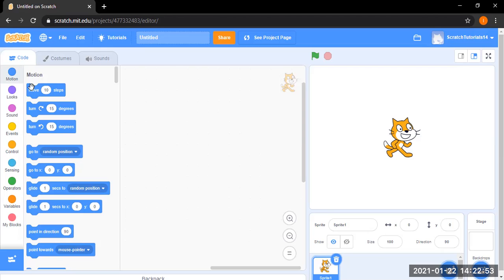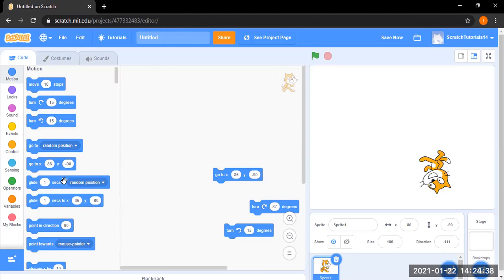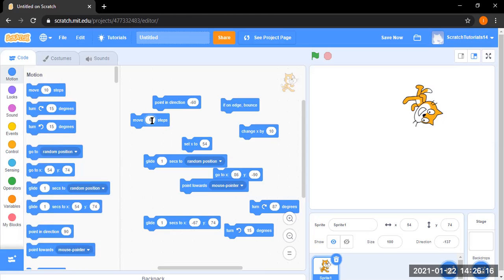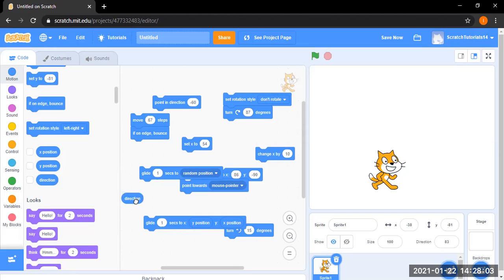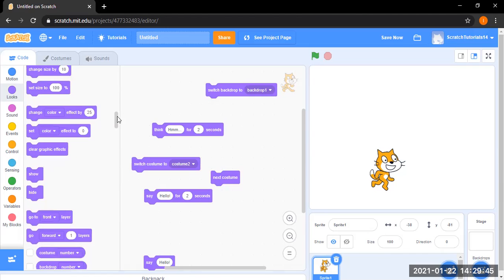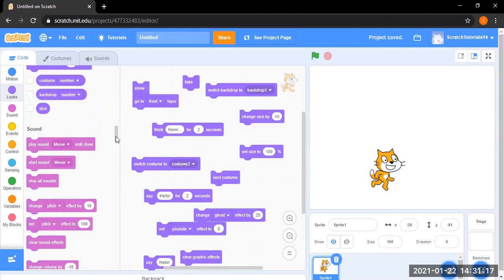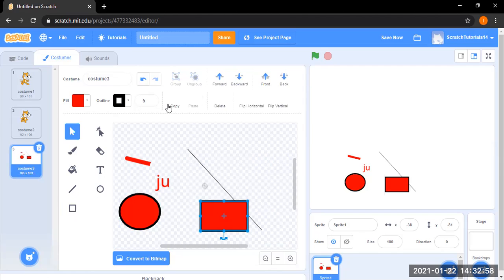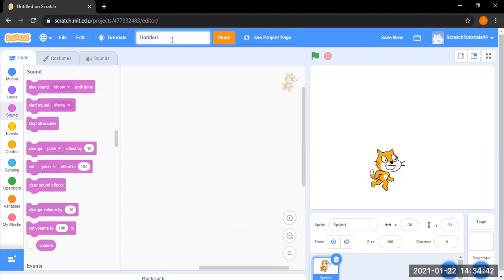Scratch Introduction - Motion and Look Codes, Costumes, Naming a project, sprite, costume and More!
In this video we are going to introduce you to Motion and Look codes, show you how to find a costume from gallery, create a costume, upload a costume, pick a randome costume, or take a photo of a costume. Also, we will show you how to name a project, name a sprite, name a costume and a lot more things.